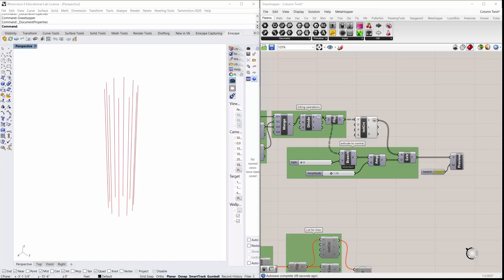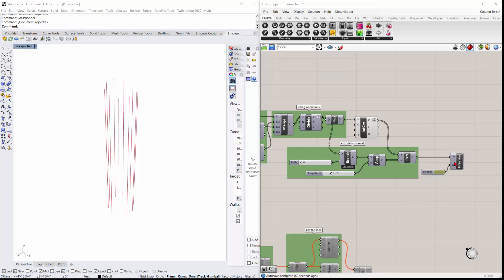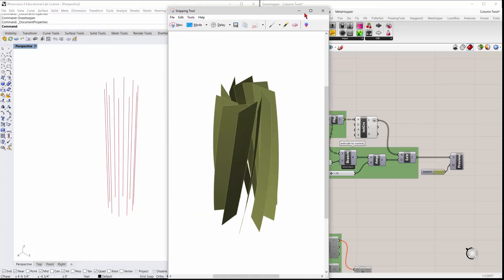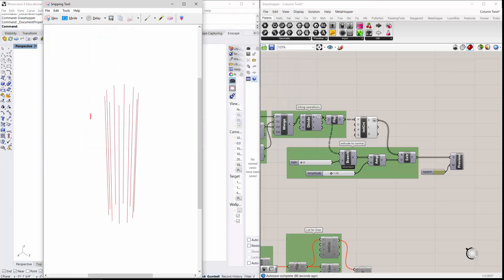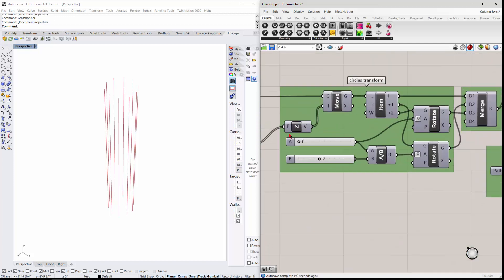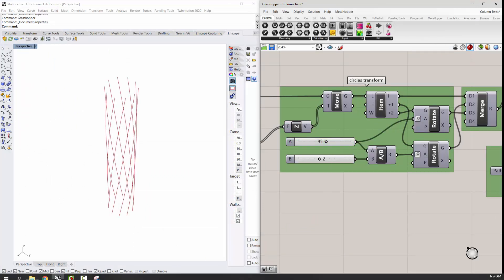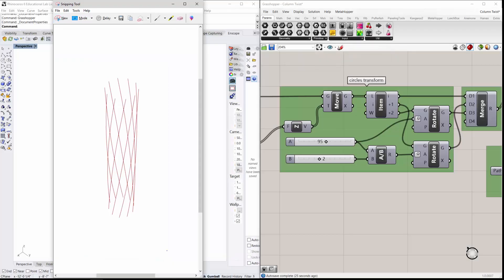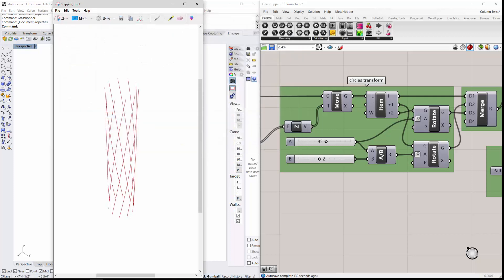Export Image of Grasshopper Geometry 2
Screen capture of Grasshopper Geometry from Rhino using Snip